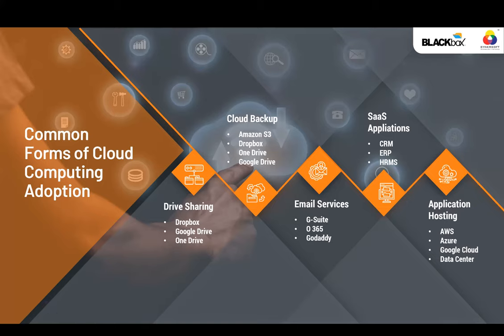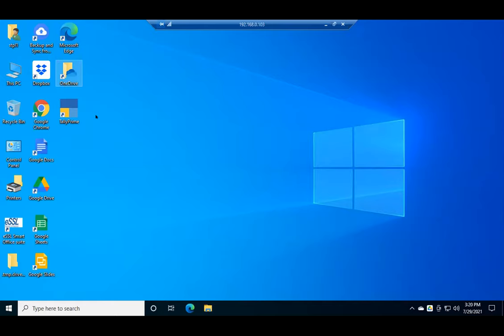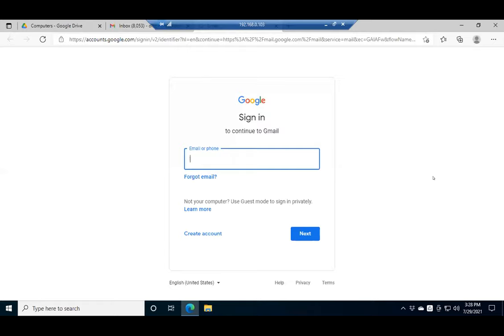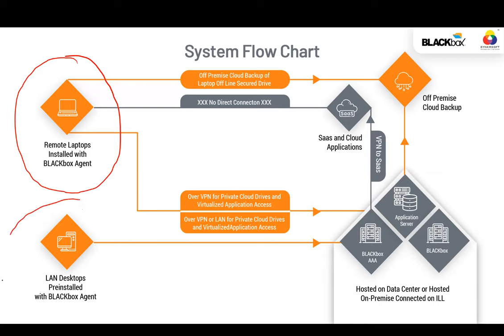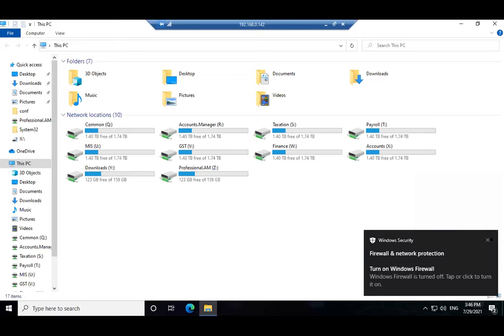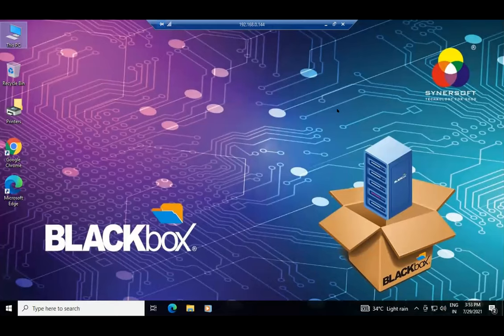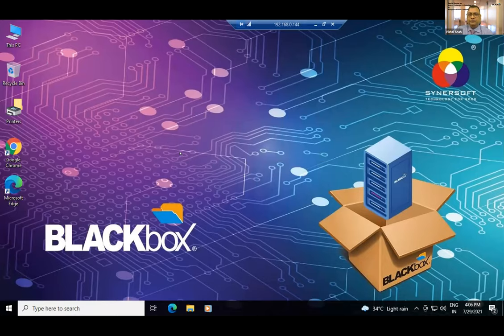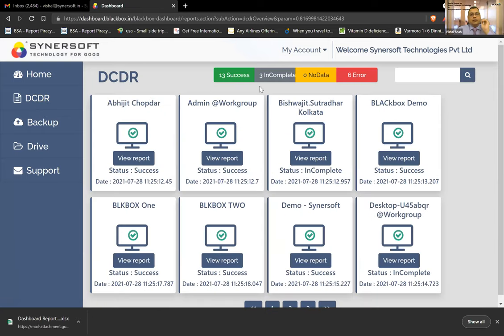Recording and Minutes of Webinar by Vishal Shah on Cloud Computing - Risks and Solutions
This is to circulate this update on a summary of the webinar organized on 29th July 2021 by Mr. Vishal Shah on the Risks, Challenges, and Solutions for Cloud Computing adoption requirements of the enterprises. Salient highlights are documented as follows.

Mr. Vishal Shah explained various forms of using Cloud Computing Adoption by enterprises as listed below.
1. Use of Cloud Drives like Google drive, Dropbox, Onedrive
2. Use of cloud backup services like Amazon S3, Google Cloud for off-premise backup as a disaster recovery strategy
3. Use of cloud base SaaS applications like CRM, HRMS, ERP
4. Use of AWS, Azure for Legacy Application Hosting

Mr. Vishal Shah explained and demonstrated the risks and challenges associated with the above-mentioned forms of Cloud Computing. He also demonstrated efficient solutions to mitigate such risks and challenges. They are narrated as below.

Use of Cloud Drives like Google drive, Dropbox, Onedrive for Online Data Sharing

The team narrated and demonstrated certain risks and challenges live on a computer installed with the above-mentioned software. It was demonstrated that basic and standalone versions of these applications vest full control with the users. Users can log out of their enterprise account and log in to their personal account and upload all enterprise data from their PCs. These are serious risks and challenges leading to the possibilities of data loss, leakage, and theft.

It was proposed and demonstrated that device hardening, blind VPN, and private cloud are the right solutions to mitigate the above-mentioned risks. In the webinar, a live computer system was demonstrated which was hardened and it was demonstrated that the above-mentioned risks are fully mitigated.

Use of cloud backup services like Amazon S3, Google Cloud for off-premise backup as a disaster recovery strategy

The team narrated and demonstrated certain risks and challenges live on a computer installed with the above-mentioned software. It was demonstrated that basic and standalone versions of these applications vest full control with the users. Users can pause and stop the backup. Users can even change the settings and change the selected folders for which backup was set up. Not only that but also, it was demonstrated that users could change the account itself leading to a backup of enterprise data on any personal account. These are serious risks and challenges leading to the possibilities of data loss, leakage, and theft.

It was proposed and demonstrated that device hardening is the right solution to mitigate the above-mentioned risks. In the webinar, a live computer system was demonstrated which was hardened and it was demonstrated that the above-mentioned risks are fully mitigated.

Use of cloud base SaaS applications like CRM, HRMS, ERP

The team narrated and demonstrated certain risks and challenges live on a computer installed with the above-mentioned software. It was demonstrated that SaaS applications, by very nature, are accessible from anywhere. An ill-intended user may share the credentials with unauthorized persons (read competitors). These are serious risks and challenges leading to the possibilities of data loss, leakage, and theft.

It was proposed and demonstrated that device hardening, VPN-bound SaaS settings are the right solutions to mitigate the above-mentioned risks. In the webinar, a live computer system was demonstrated which was hardened and it was demonstrated that the above-mentioned risks are fully mitigated.

Legacy Application Hosting on Virtual Cloud Servers on MS Azure, Google Cloud, AWS

The team narrated and demonstrated certain risks and challenges live on a computer installed with the above-mentioned software. It was demonstrated that Legacy applications when hosted on the cloud environments, by very nature, are accessible from anywhere. An ill-intended user may share the credentials with unauthorized persons (read competitors). These are serious risks and challenges leading to the possibilities of data loss, leakage, and theft.

It was proposed and demonstrated that Application Virtualization and blind VPN are the right solutions to mitigate the above-mentioned risks. In the webinar, a live computer system was demonstrated which was hardened and equipped with Application Virtualization, and it was demonstrated that the above-mentioned risks are fully mitigated.

Possibility of data leakage by remote users over USB, Email Attachment, and Internet

The team narrated that when data is shared on cloud drives, SaaS applications are used, legacy applications (like Tally, SAP, ERP) are accessed from the cloud, there is a serious risk of data leakage or theft over USB, Email Attachment, Blind Carbon Copy, and the Internet.

It was proposed and demonstrated that Device Hardening, Mail Vigilance Policy Tools, Data Isolation Technology over Internet Session, and blind VPN are the right solutions to mitigate the above-mentioned risks.